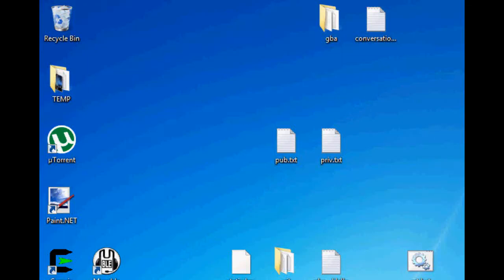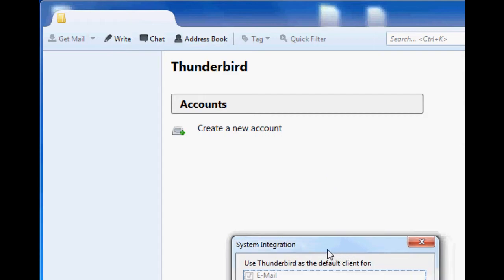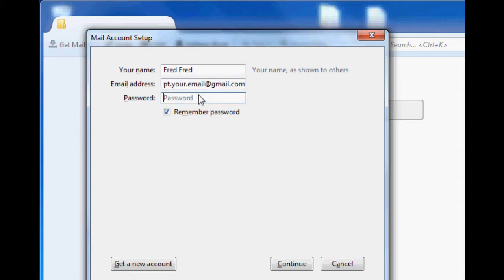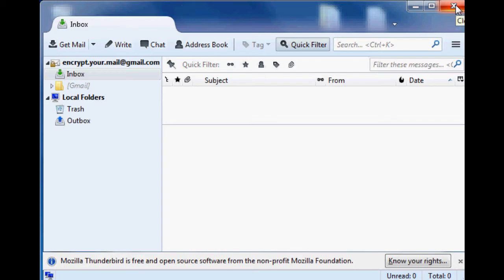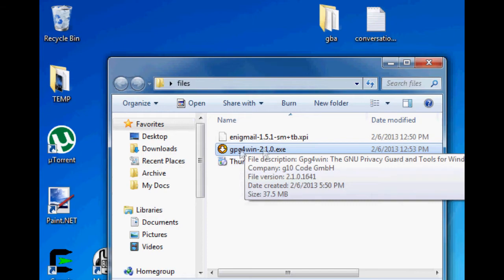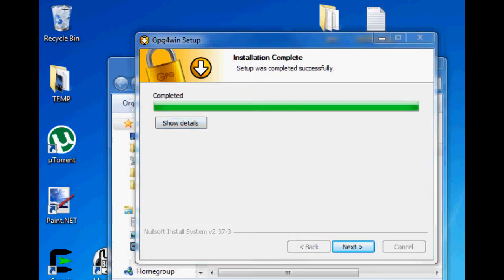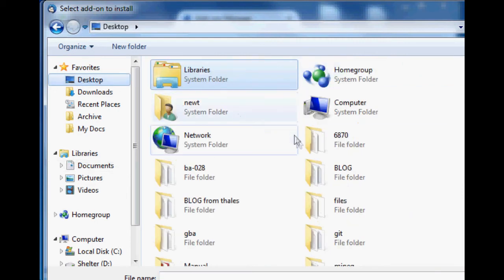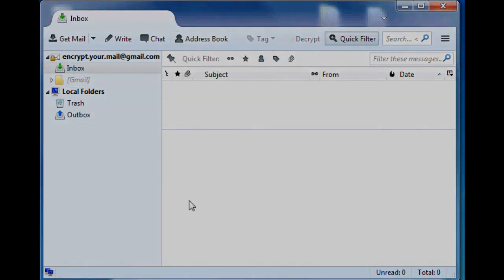How to Encrypt Your Emails P2 - Install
In this sassy episode, I install Thunderbird, GnuPg, and the enigmail plugin.